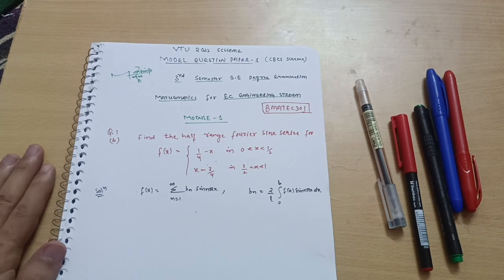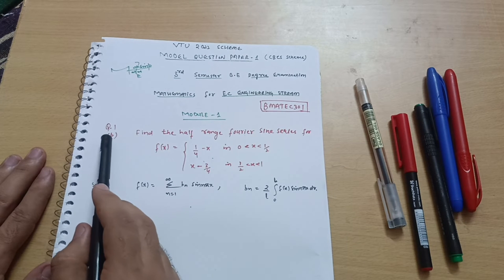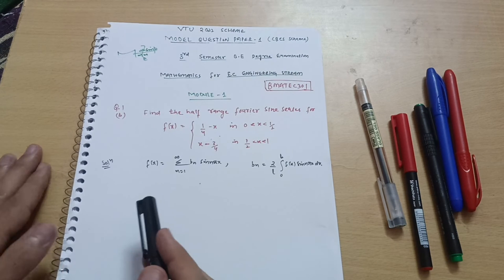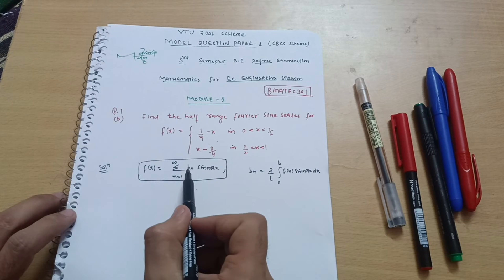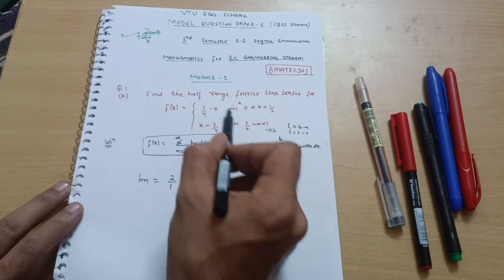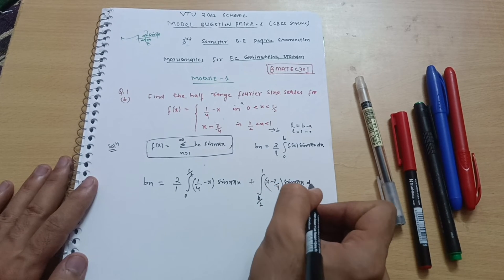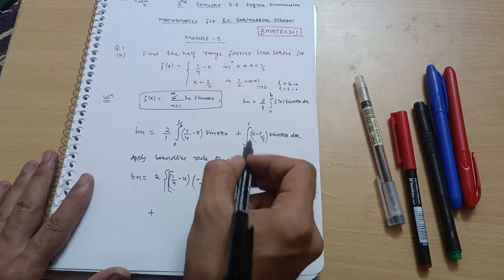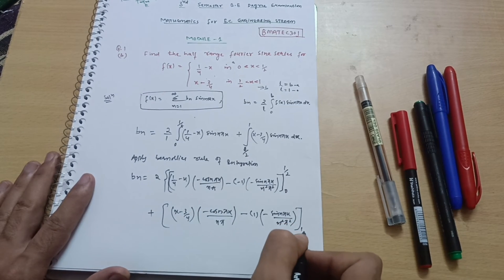BMATEC301 Module 1 Fourier Series Model Question Paper Solved Q.No.1(b)📝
BMATEC301 Module 1 Fourier Series Model Question Paper Solved Q.No.1(b)📝vtu

Your Queries,
Fourier series
fourier series
half range Fourier series
half range fourier sine series
half range fourier cosine series
bmatec301
BMATEC301
bmatec301 module 1
3rd sem mathematics vtu for EC branch
3rd sem mathematics vtu
3rd sem model question papers vtu
3rd sem mathematics vtu for ec stream
vtu 3rd sem mathematics for EC branch
module 1 engineering mathematics
module 1 mathematics for EC branch vtu
mohsin ali